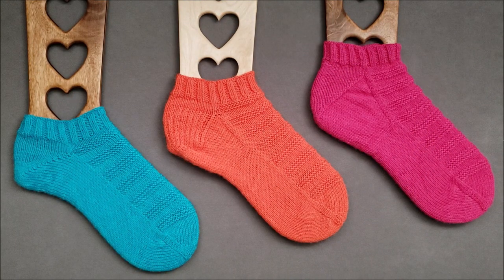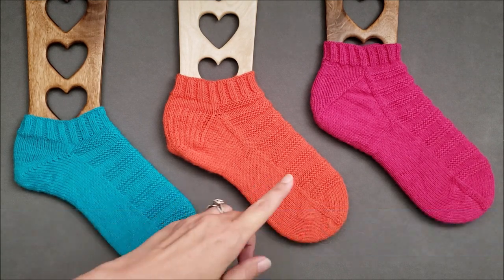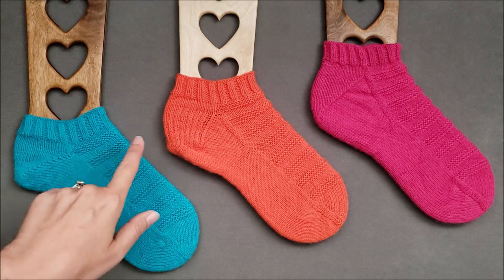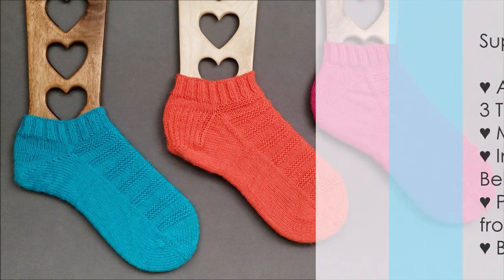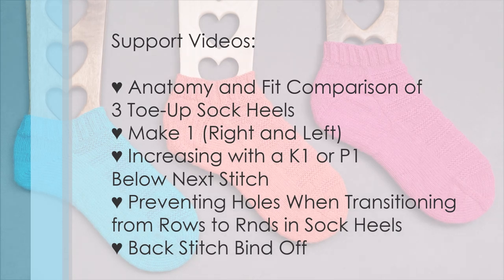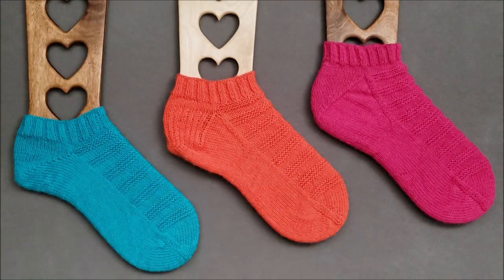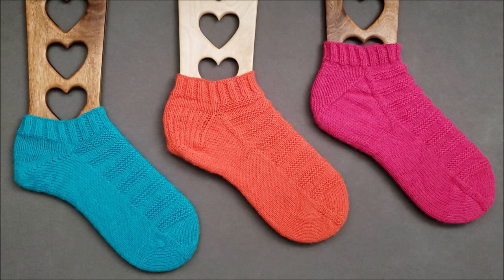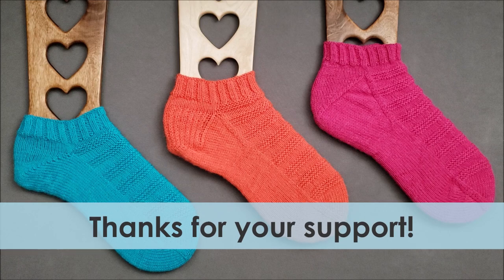Ready Set Go Socks (Toe-Up)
The Ready, Set, Go Socks (Toe-Up) knitting pattern is available